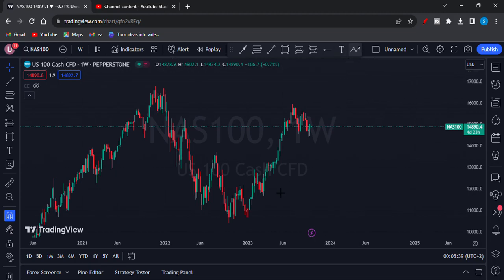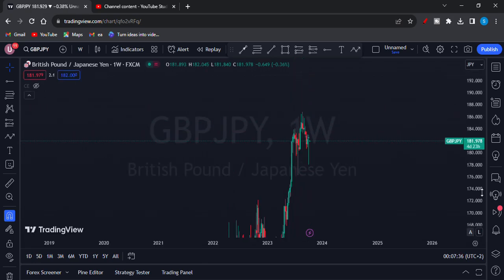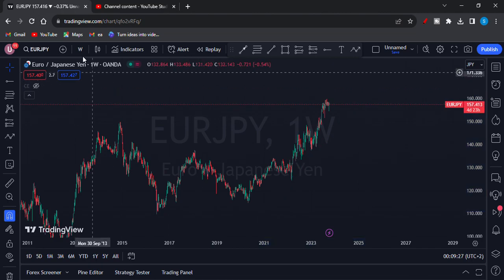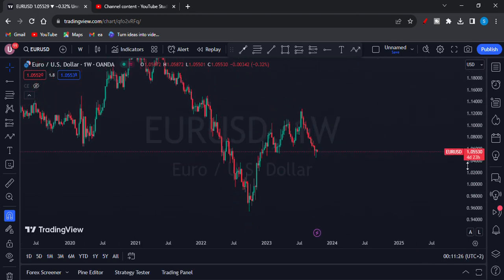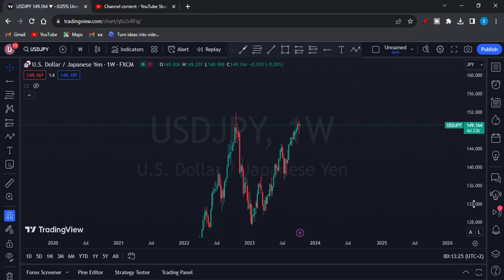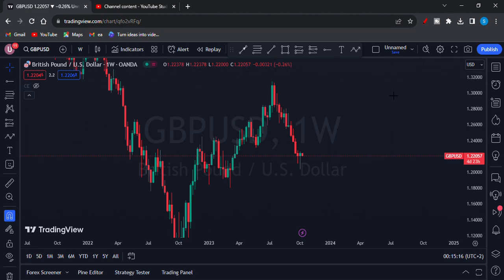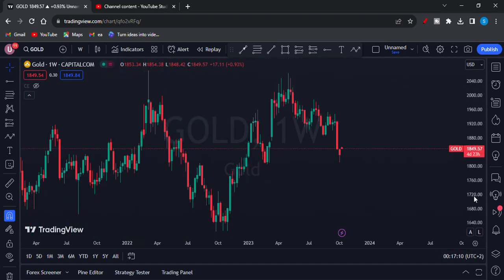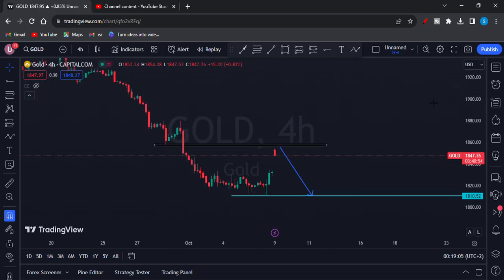Monday Analysis – NAS100, GBPJPY, EURJPY, GOLD, EURUSD, USDJPY, GBPUSD (Winning setup).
Welcome traders to Monday Analysis, in this segment we go in depth analyzing various pairs. Our analysis is based on technical and fundamental analysis. We give our own perspective on the direction of these pairs and that does not necessarily determine that all pairs that we analyze will be profitable. As the viewer of this channel we recommend you to give your thoughts on our analysis and add any valuable detail that we may have missed during this analysis. Forex trading it is risky, please don’t trade with money that you cannot afford to lose.

It's important to remember that forex trading involves market volatility, and the prices of currencies can fluctuate rapidly. Past performance is not indicative of future results, and there are no guarantees of profit in forex trading. It’s recommended to educate yourself, conduct thorough research, and consider consulting with a qualified financial professional before engaging in any trading activities.

00:00 Intro
00:05 NAS100
02:11 GBPJPY
03:49 EURJPY
05:53 EURUSD
07:53 USDJPY
09:44 GBPUSD
11:38 GOLD